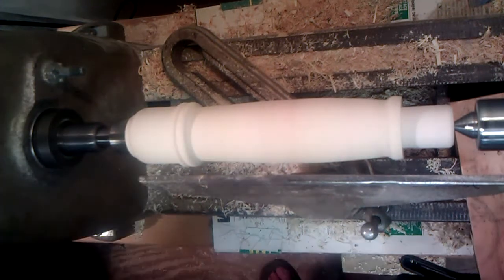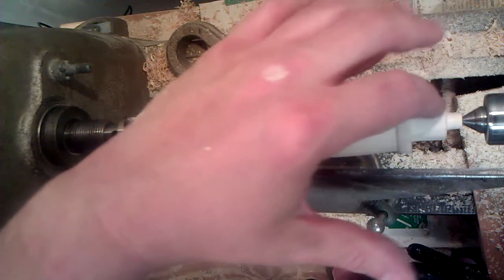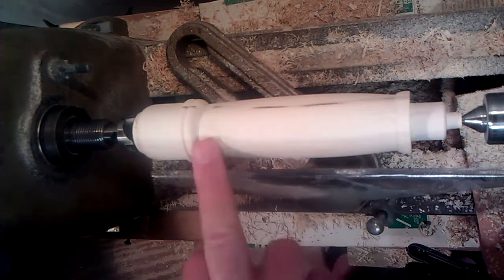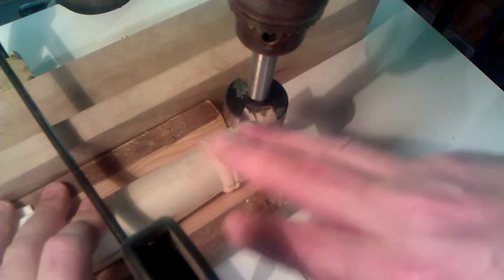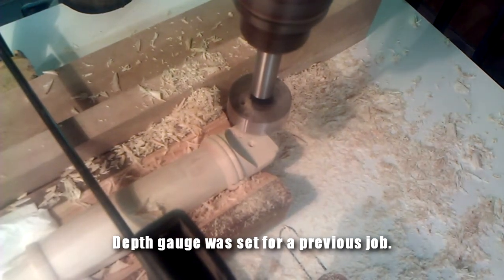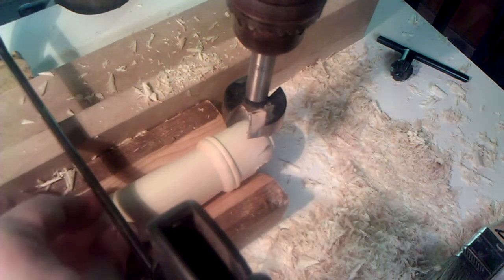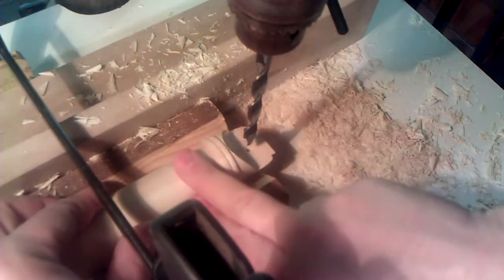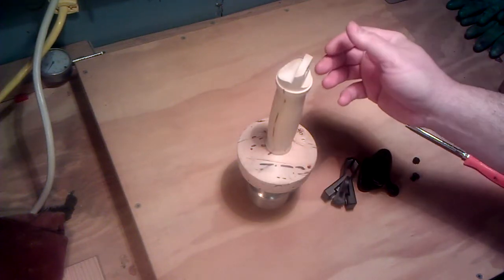Make a Microphone Stand from Maple, Part 2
In part 2 I turn the handle and drill for the mic clip.

Part 1 is turning the base and filling the bug holes for a decorative look.

A few pictures and comments on making it.

"Boogie Woogie" Pinetop Smith
Public Domain